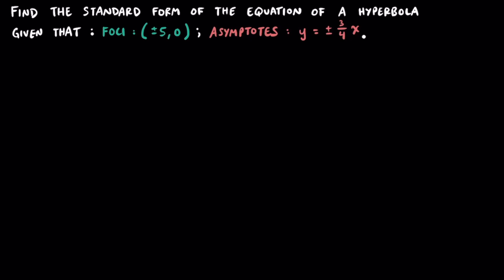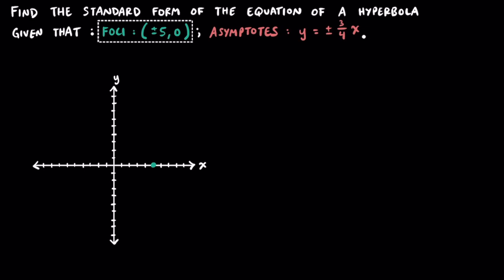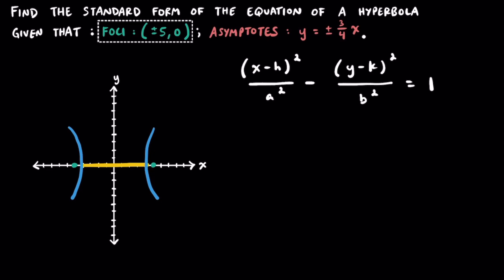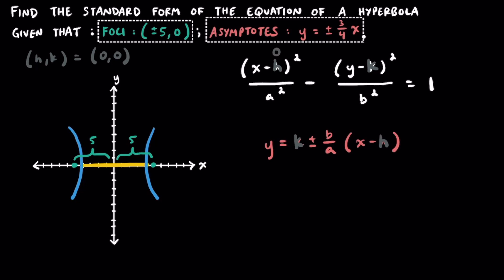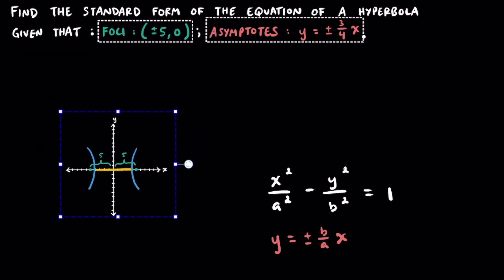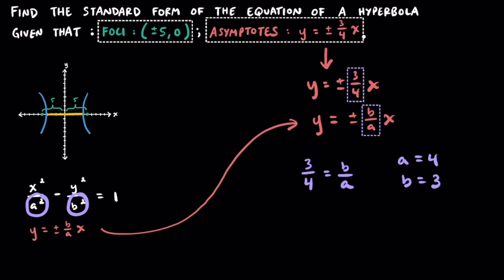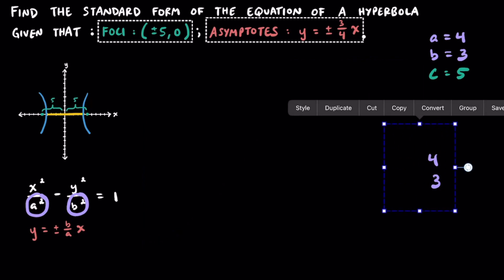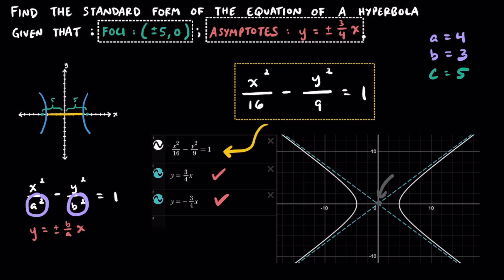How to Write the Standard Form Equation of a Hyperbola Given the Foci and Asymptotes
Practice Writing the Equation of a Hyperbola